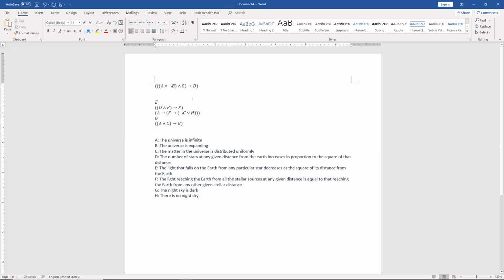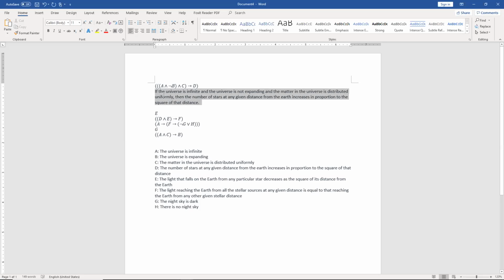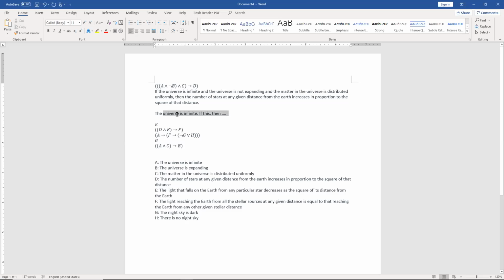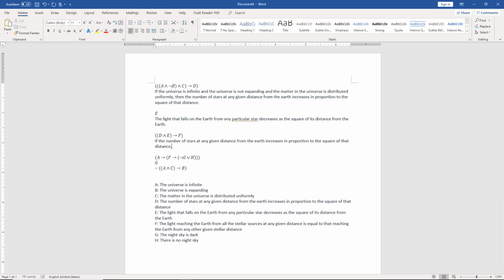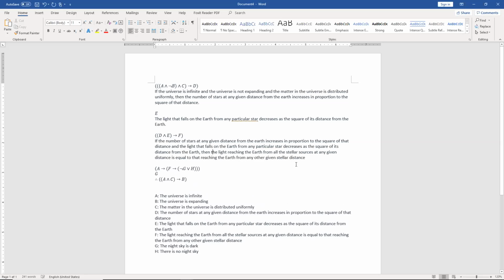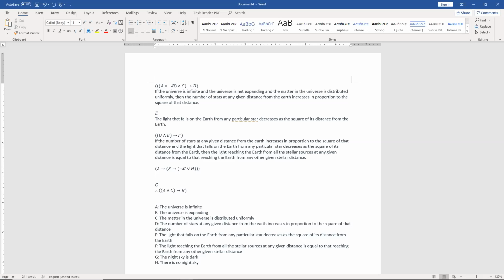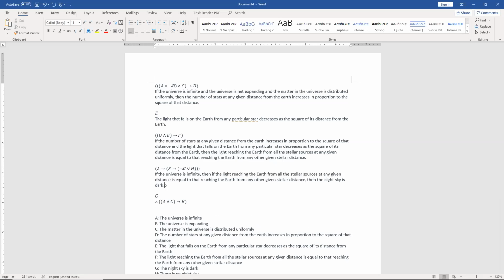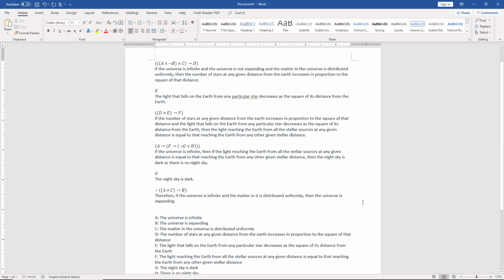Q1a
I made an error around 6:50. I wrote "The night sky is dark" when I should have written "The night sky is not dark." If I were being graded I would have lost half a mark for that mistake.